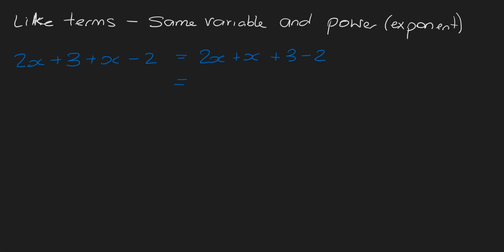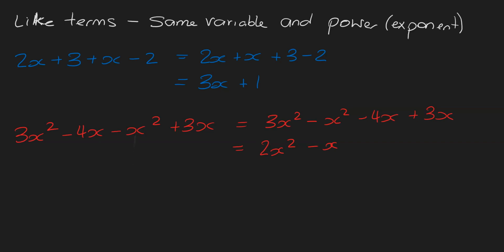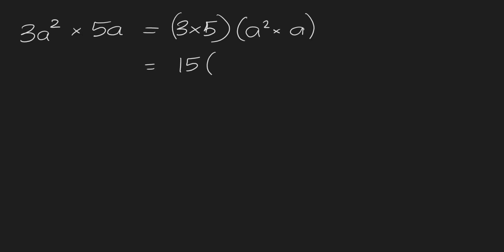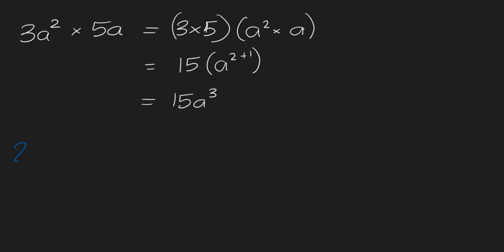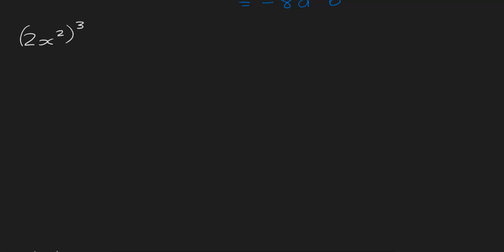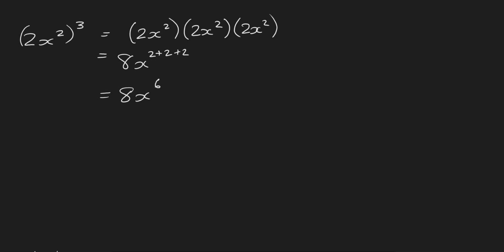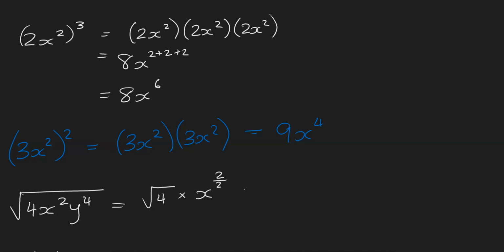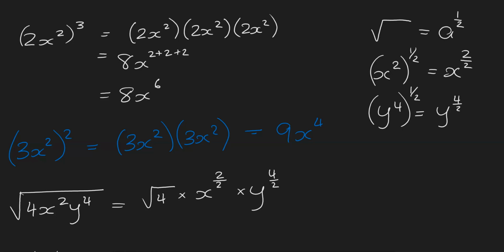Simplifying Expression (Like Terms, Multiplying, Power or Powers)